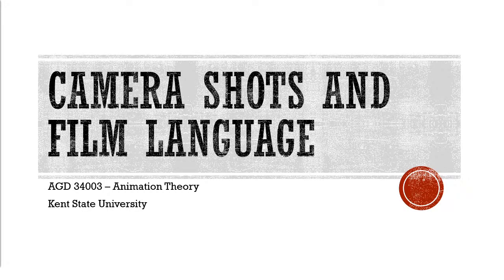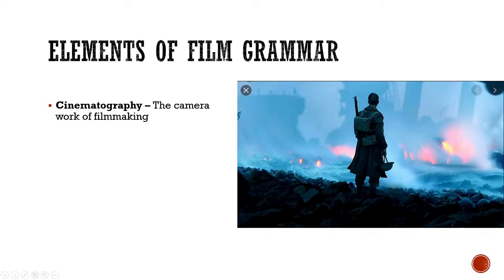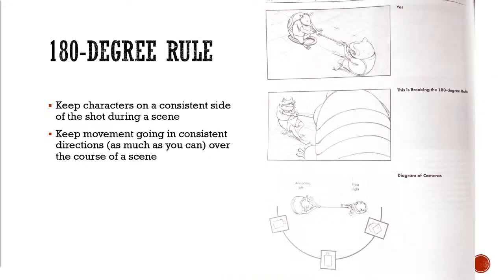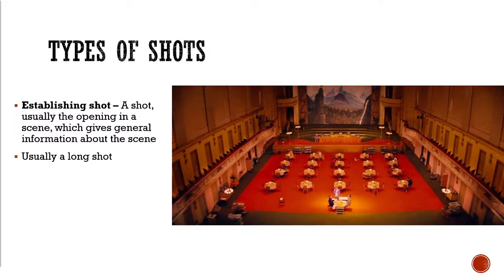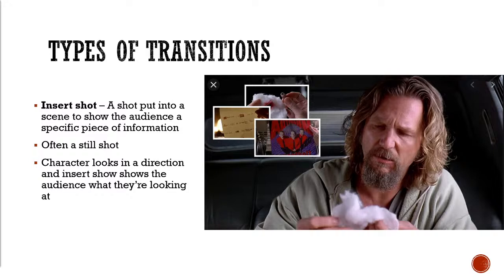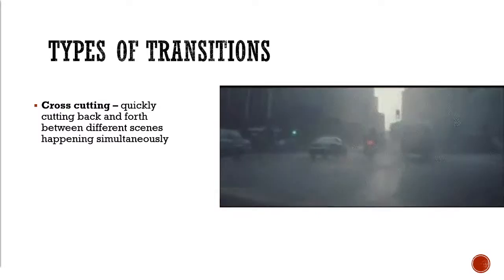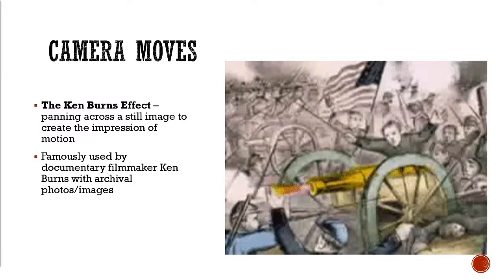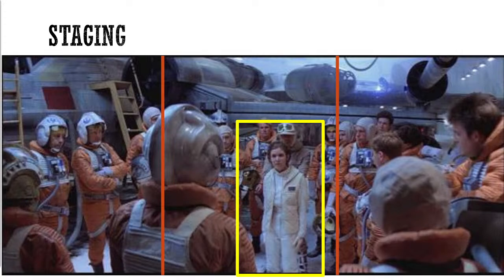Animation Theory - Film Grammar